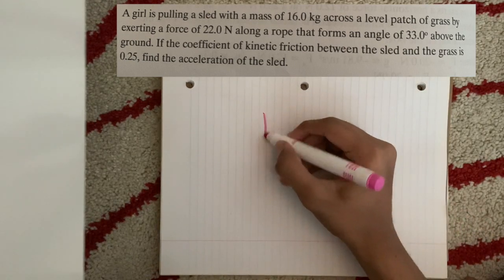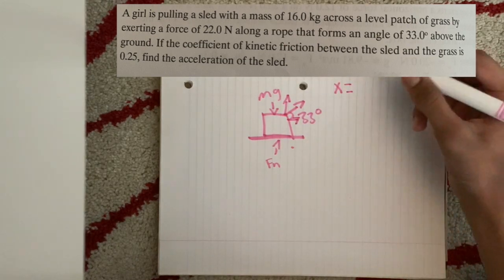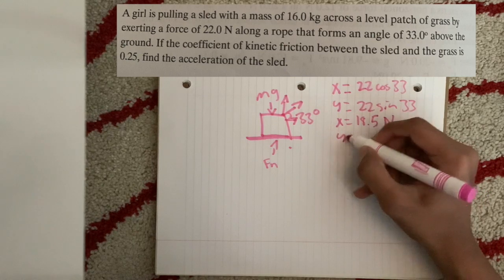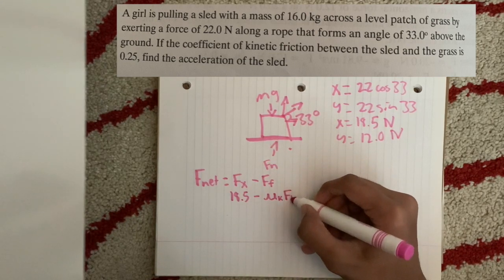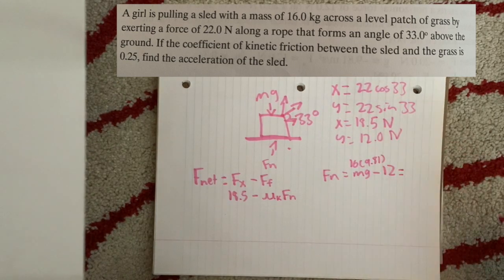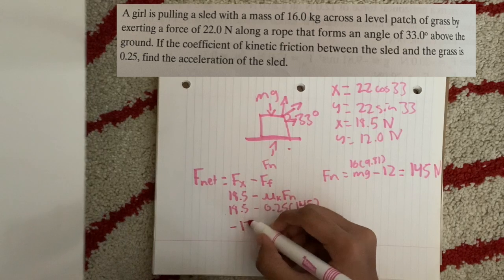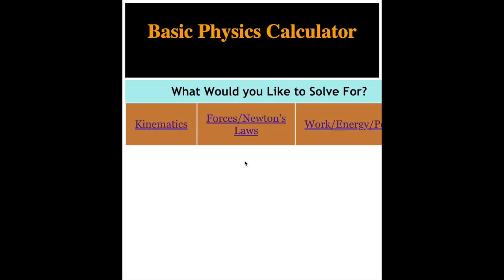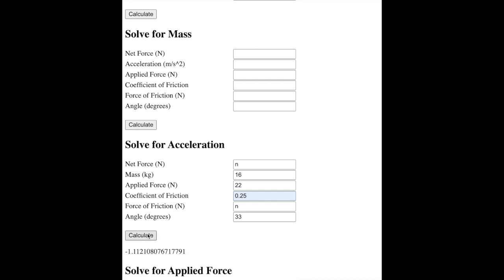Horizontal Planes Problem 1